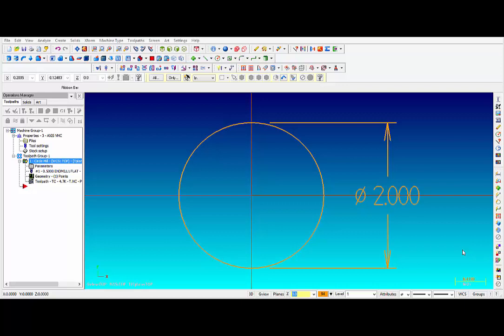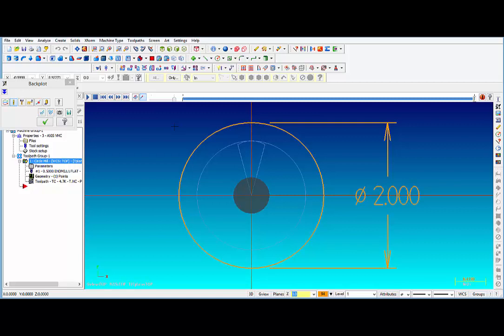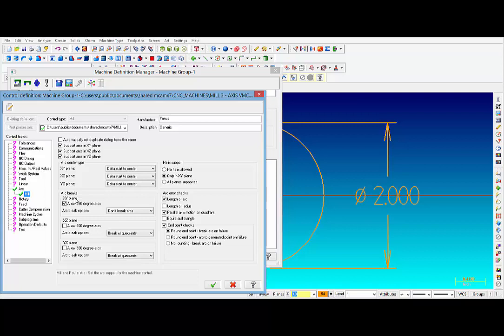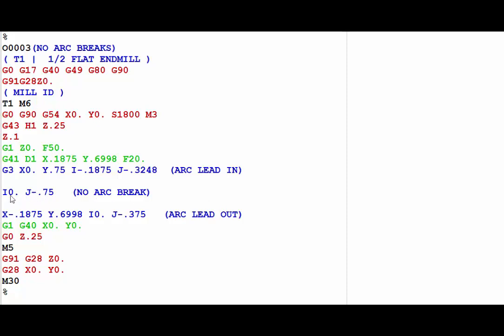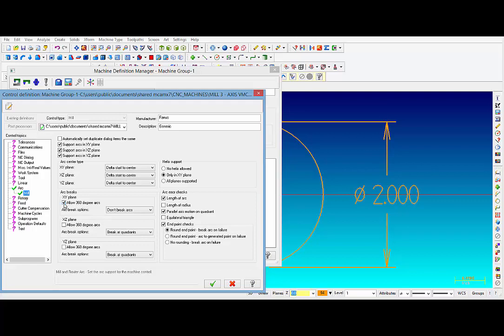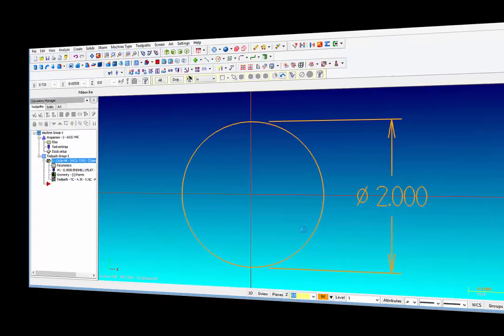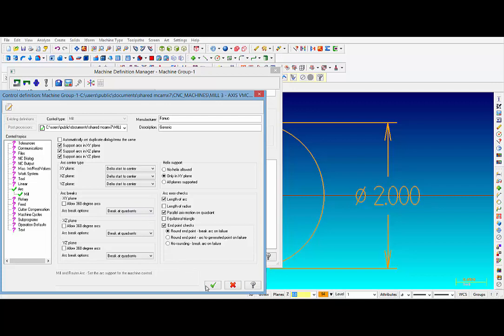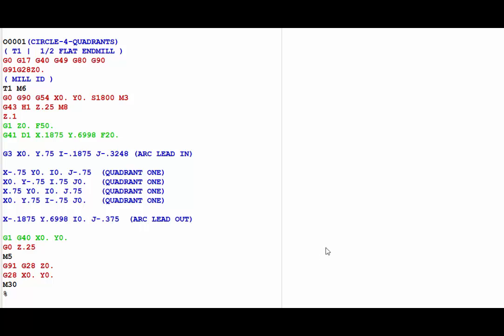CHANGING ARC OUTPUTS FOR MILLING IN MASTERCAM X7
This video shows how to change the setting for the arc output from NO ARC BREAKS to BREAK AT 180 DEGREES to BREAK AT ALL QUADRANTS when milling a circle in Mastercam X7.